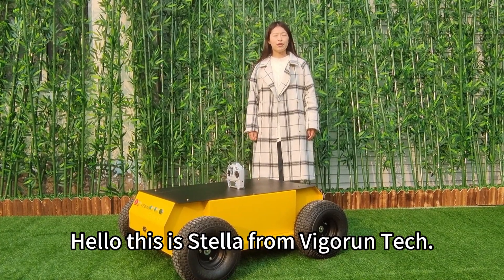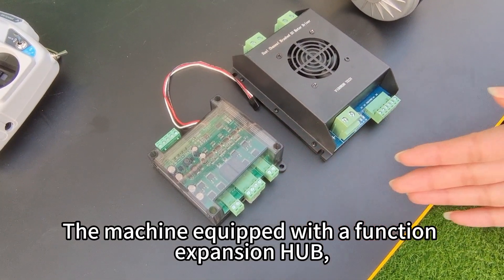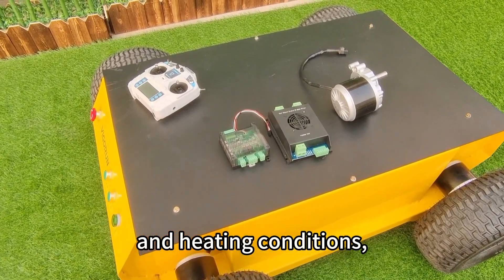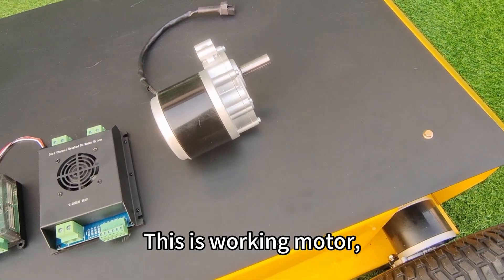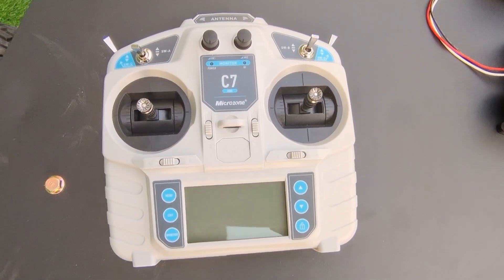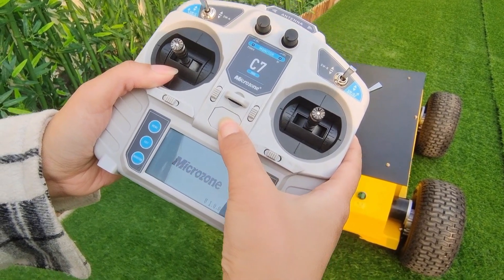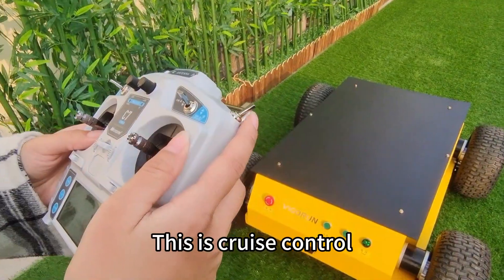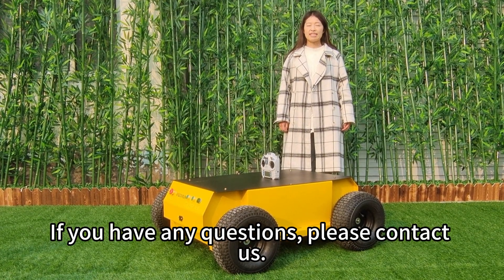Components And Operation Introduction Of Remote Control Robot Base RWC200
Features:
1) Beautiful
The remote control robot chassis is beautiful in appearance. The fuselage is large, and the space reserved for development is sufficient.
2) Strong
The bottom of the fuselage is reinforced to carry heavy loads. The installation position of the travel motor has also been reinforced to prevent deformation and displacement.
The tires are lawn tires with a width of 15cm, which are beautiful, durable, large in width and strong in support.
3) Mature technology
This product is modified on the basis of our very mature remote control lawn mower, an economical chassis product.
It adopts the mature walking motor controller on our remote control lawn mower, which has the characteristics of sensitive response and fast response speed.
The built-in smart chip can intelligently detect the current and heating conditions, which can ensure stable use all year round.
And it has a slow start function, the operation is smooth, and there will be no frustration when accelerating or decelerating suddenly.
4) Scalability
Equipped with a function expansion HUB, which can control additional 4 channels, it can easily control and expand other functions required by customers without professional remote control knowledge.
On the basis of our chassis, you can freely add other functional modules to create a new vehicle that meets your own needs.

Walking Motor
Voltage / Power: 24V / 350W
Reduction Ratio：23.2:1
Rotating Speed: 75RPM
Rated/Max Output Torque: 18.4/55Nm

Wheel: 15X6.00-6 vacuum tire
Battery: 24V 20Ah

Remote Control Channel: 7
Extended Controllable Channel: 4

Max Payload: 300kg
Wheelbase: 810mm
Track: 890mm
Overlay Panel: 990*625mm

Machine Size: 1070*1035*430mm
Machine Weight: 98kg

USD 1190 Wheel Radio Controlled Grass Cutter (With Electric Start)